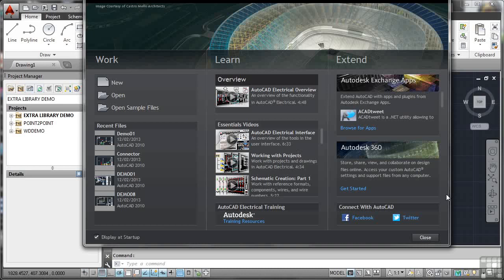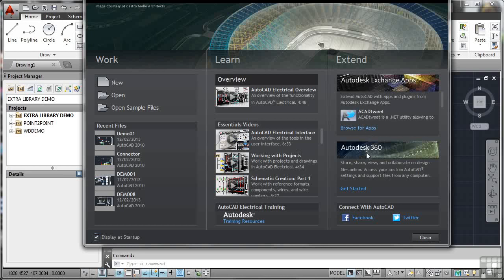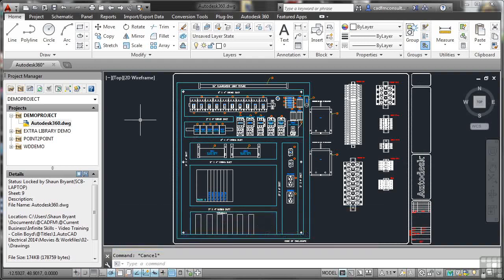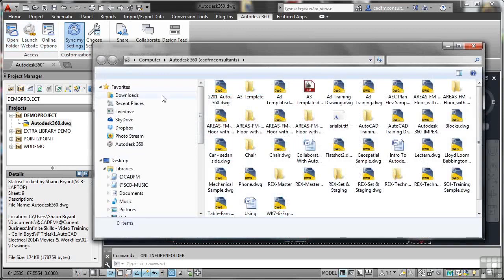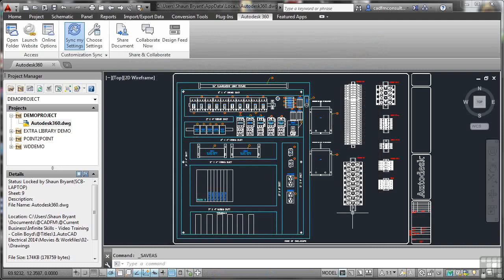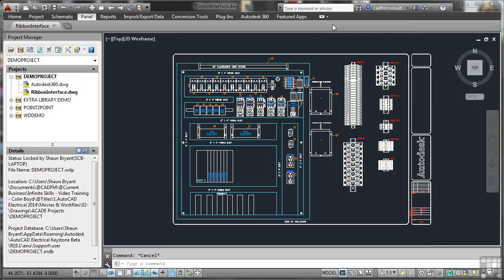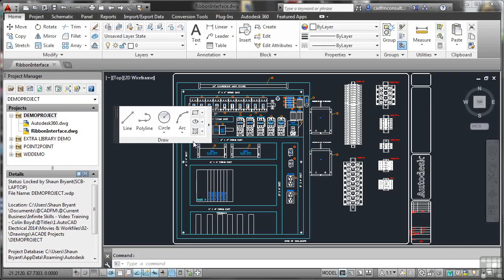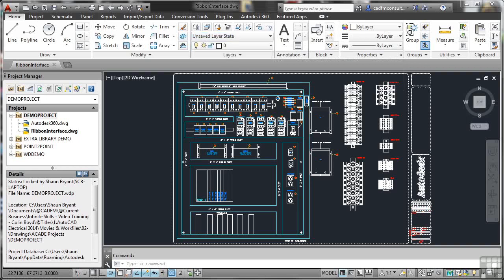Part 2 Wellcome Screen, Autodesk 360, Ribbon Interface; AutoCAD Electrical Tutorial